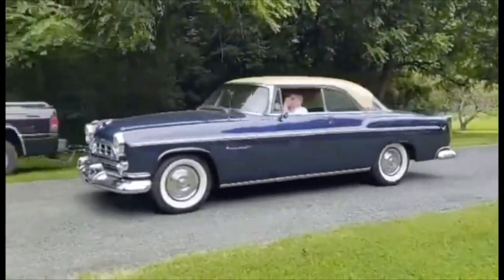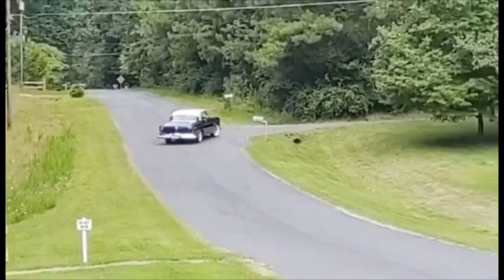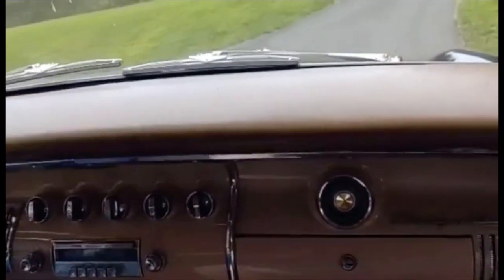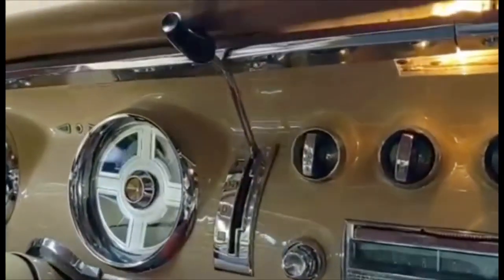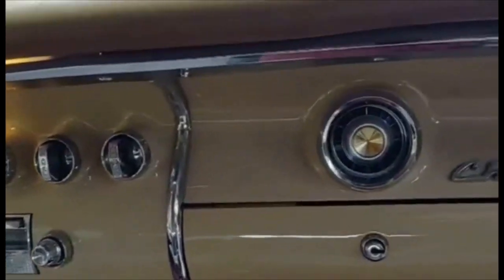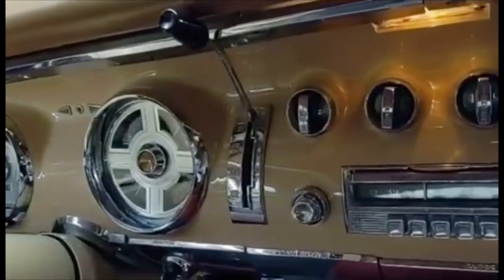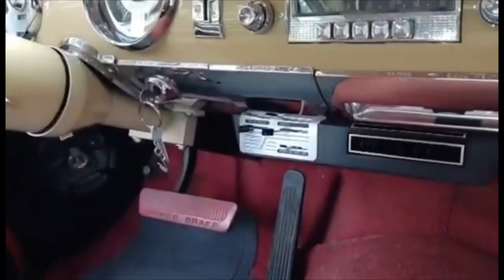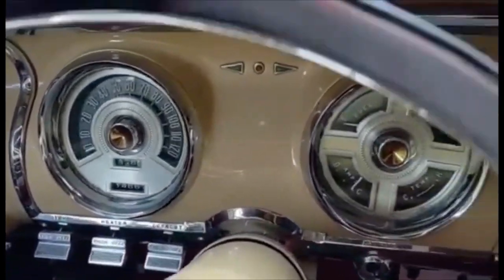1955 Chrysler update. It’s road & highway ready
This beautiful 55 Chrysler has been serviced & brakes fixed. It’s ready for some cruising